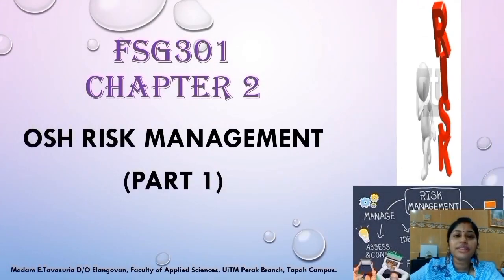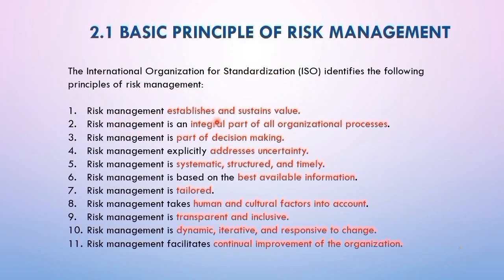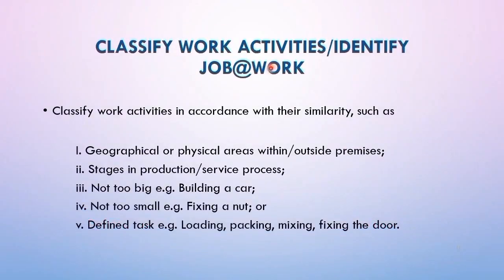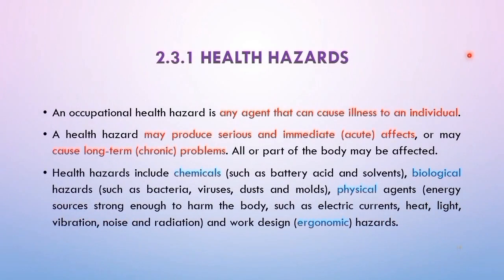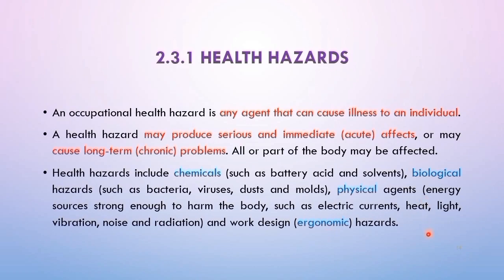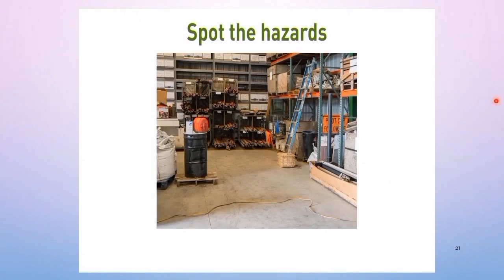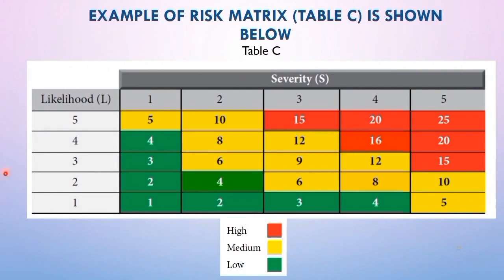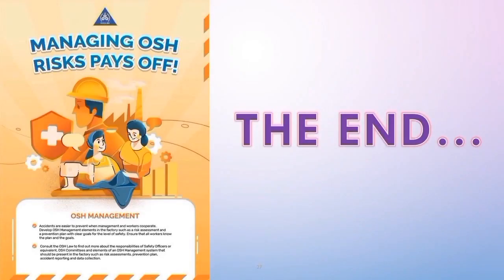OSH RISK MANAGEMENT PART 1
Video presentation for FSG301 for Chapter 2 (Part 1)